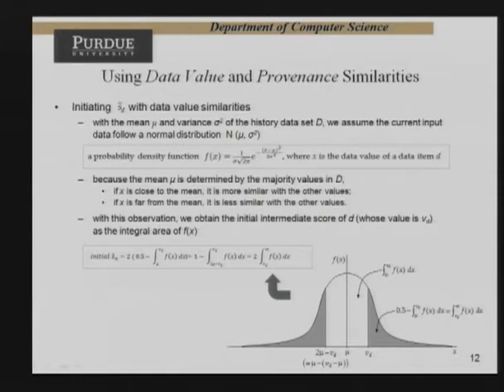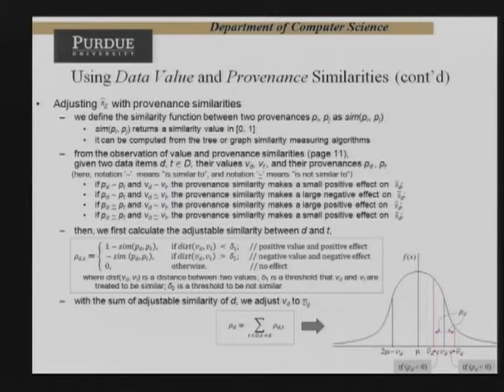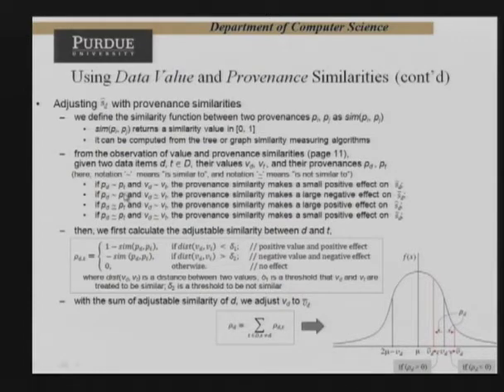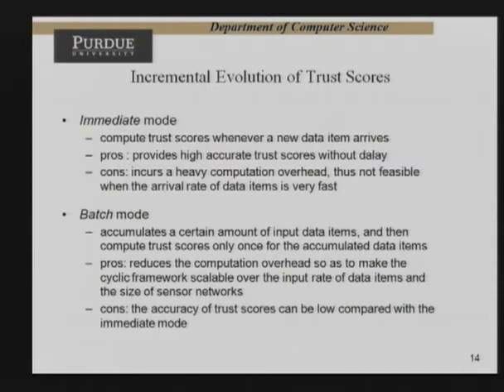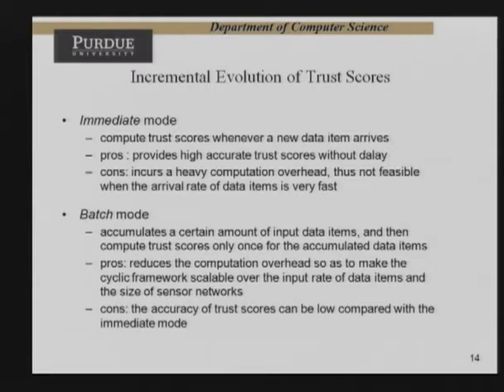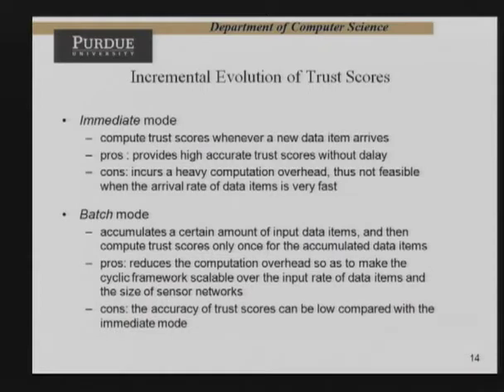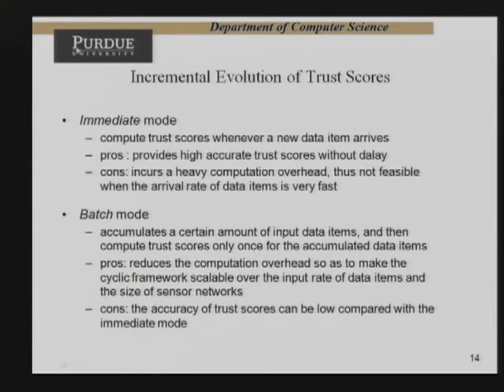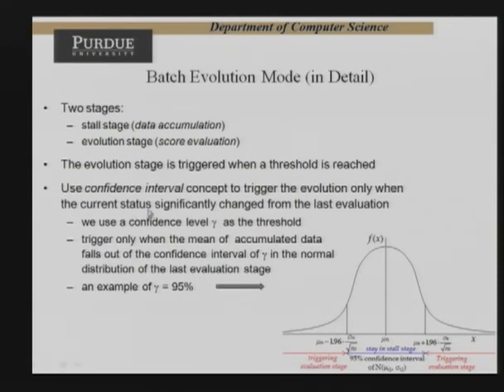CERIAS Security: Provenance based Data Trustworthiness Assessment in Data Streams 3/5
Clip 3/5
Speaker: Hyo-Sang Lim · Purdue University

This talk presents a systematic approach for estimating the trustworthiness of data items in data stream environments (such as sensor networks). The approach uses the data item provenance as well as their values. To obtain trust scores, the approach exploits a cyclic framework which well reflects the inter-dependency property: the trust scores of data items affect the trust scores of network nodes, and vice versa. The trust scores of data items are computed from their value similarity and provenance similarity. The value similarity comes from the principle that the more similar values for the same event, the higher the trust scores, and we compute it under the assumption of normal distribution.

The provenance similarity is based on the principle that the more different provenances with similar values, the higher the trust scores, and we compute it using the tree similarity. Since new data items continuously arrive in DSMSs, we need to evolve (i.e., recompute) trust scores to reflect those new items. As evolution scheme, we propose the batch mode for computing scores (non)periodically along with the immediate mode. Experimental results show that the approach is efficient and effective in data stream environments.